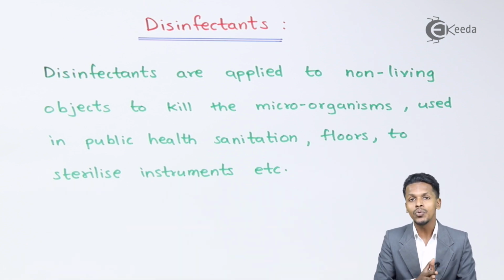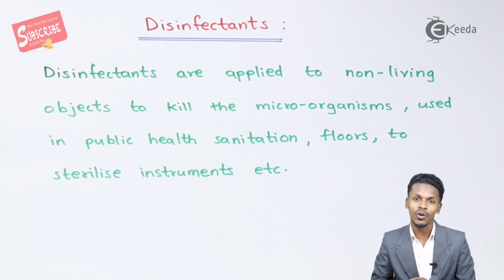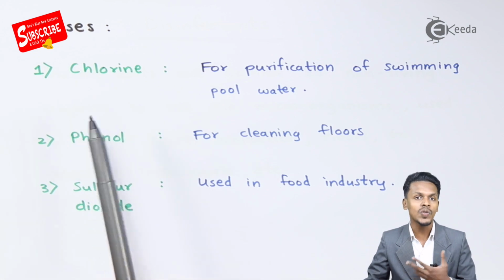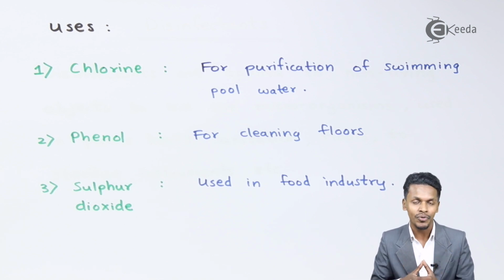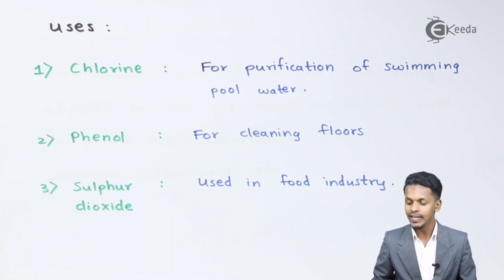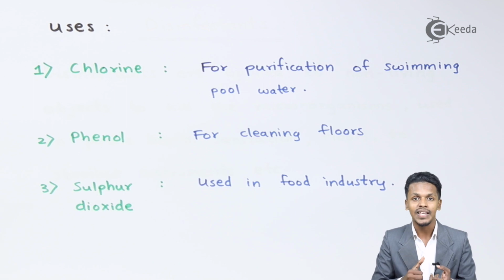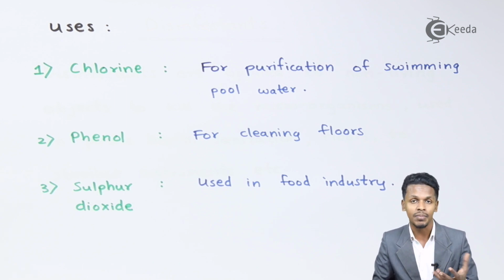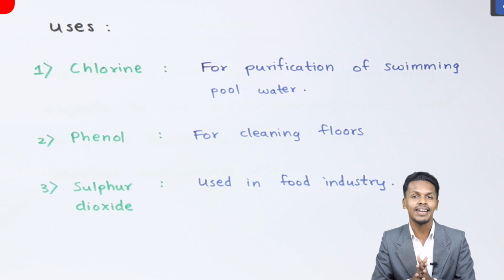Disinfectants and Its Uses - Chemistry In Everyday Life - Chemistry Class 12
Disinfectants and Its Uses Video Lecture from Chemistry In Everyday Life Chapter of Chemistry Class 12 for HSC, IIT JEE, CBSE & NEET.

Happy Learning : )